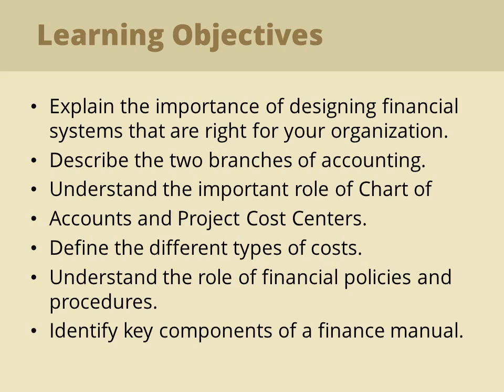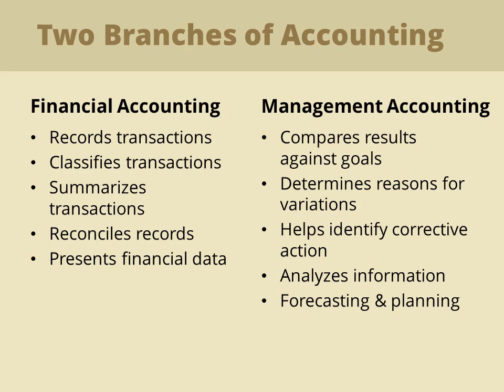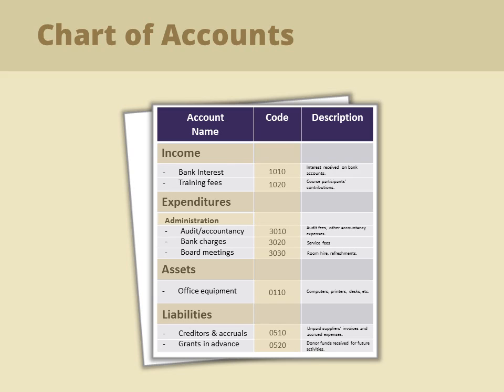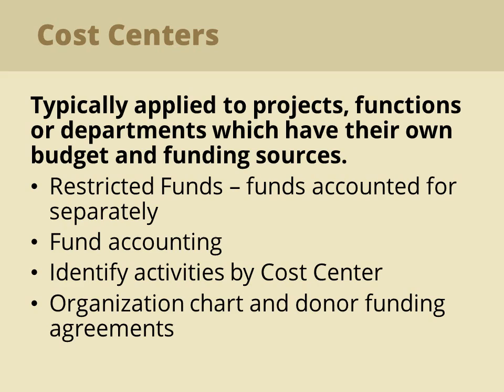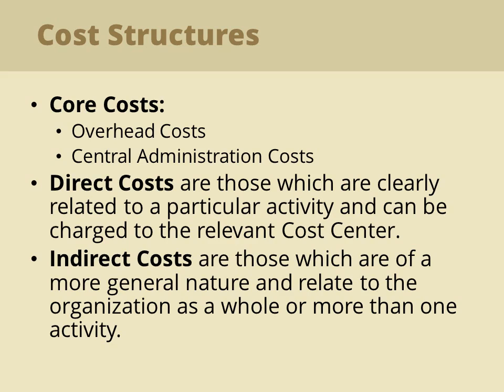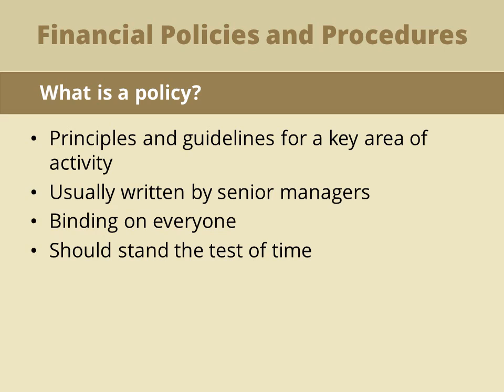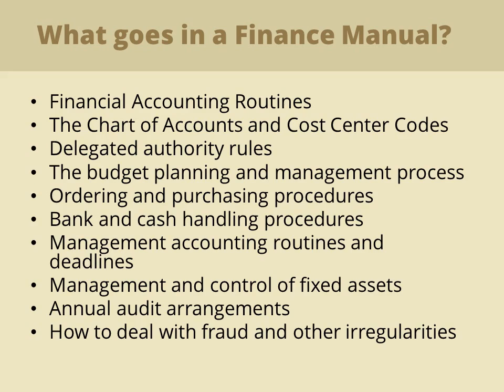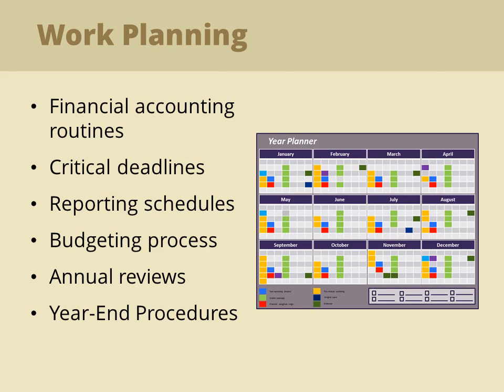Module 2: Organizing Your Financial Management System